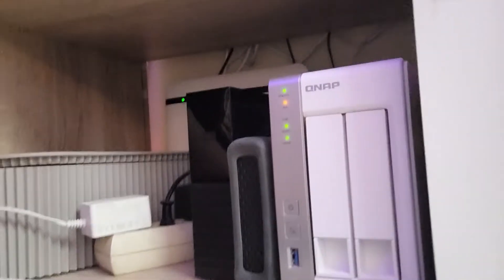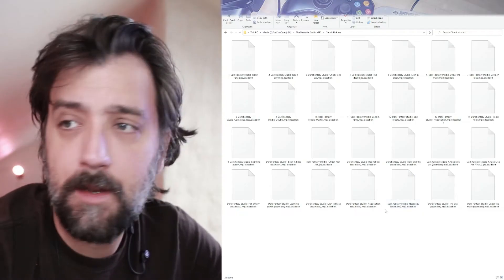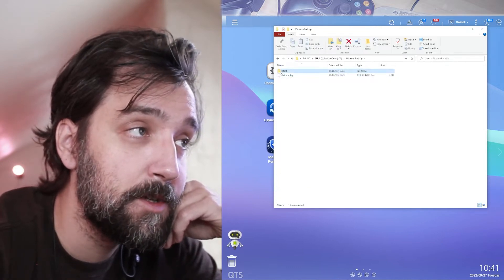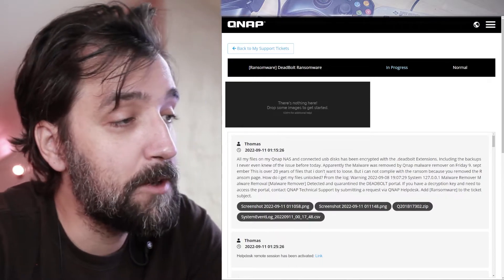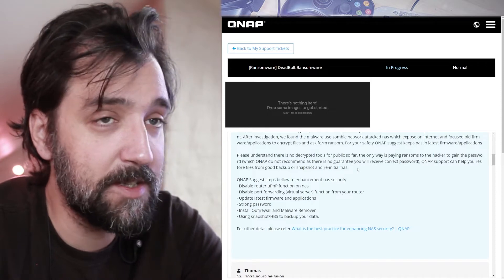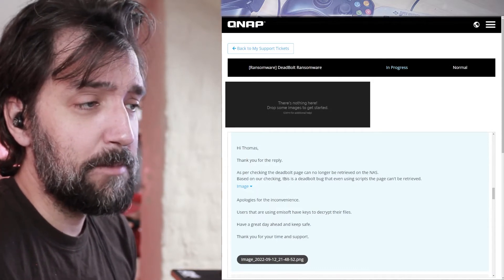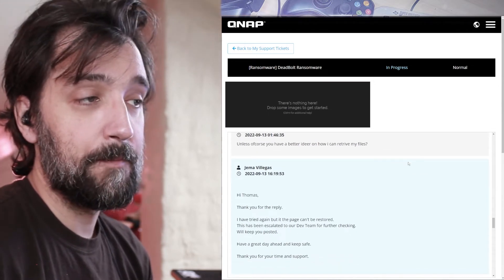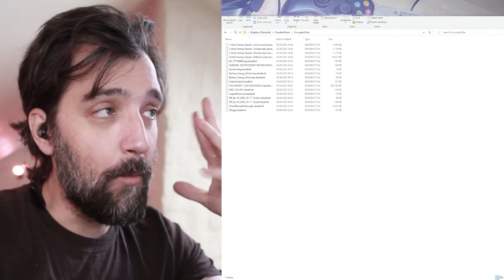My QNAP got HACKED with deadbolt ransomware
EDIT: Competition has ended. No price money will be paid out. I gave up on the files and dumped them in a separate drive. Only nostalgia was lost.

My Qnap NAS server was hacked by Deadbolt with Ransomware, but "unfortunately" Qnap removed the ransom note before I could comply.

0:00 QNAP got hacked
2:41 How I noticed I had been hacked
3:36 What is effected
5:17 My conversation with QNAP
11:27 A sample of hacked files on dropbox
12:50 What to help? ... See bellow
14:15 Outro

Read the full article on the QNAP Deadbolt attack on Arce Technica

The crime has been reported to the Norwegian Police and Qnap are working on a solution. But I don't have much faith that they will succeed.

Several data retrieval companies has also given me the "no can do"

So as a shot in the dark I am offering a reward to anyone who can magickly produce the encryption key for my files.

Competition rules:
First person to provide me with the right encryption key that can unlock my files using emsisoft decryption tools
will receive the price of €300 provided over PayPal. (if you can not receive PayPal payment you are uneligible and can't participate)

If several persons magicly manages to proved the key and the winner is unclear. I will select a winner at random.

i will pin a comment when a winner is selected  or the competition is ended.

I will not except any offer to gain axes to anything else then these files.

All spam bot offers comments will be deleted.

UPDATE:

I finally got Qnap to restore the landing page and got my BTC address and the sum.

Ironically the ransom note included a tool to retrieve the BTC address and sum. I have no idea why they didn't just give me that. I included a copy of the tools in the drobox. Se more at this forum

I'll wait to pay 6 months in hope that Interpol will catch these people before then. Competition for the 300€ price is still open.

If you want to help please just download the files, crack the encryption key and post the key here. First one to do so will get the prize.

Also try this: You're key might already be cracked by Interpol.
(mine unfortunately is not hacked yet)

⚠ JUST A GENERAL WARNING ON COMMENTS IN VIDEOS WITH "HACKED" CONTENT. There are a lot of "fake" users promoting hackers on Instagram. Most or all of these are scams so please don't fall for them. I report them regularly but sometimes they show up again for other users. ⚠